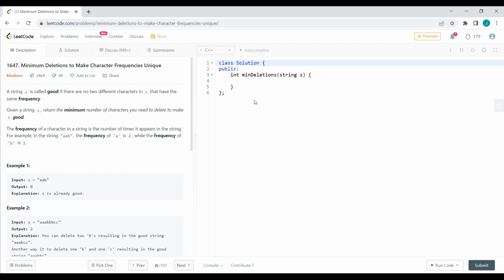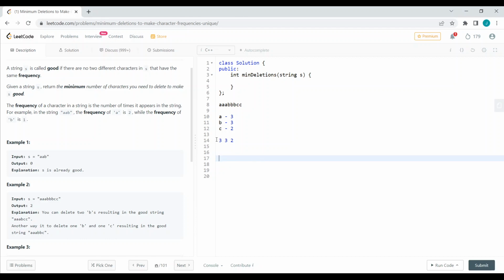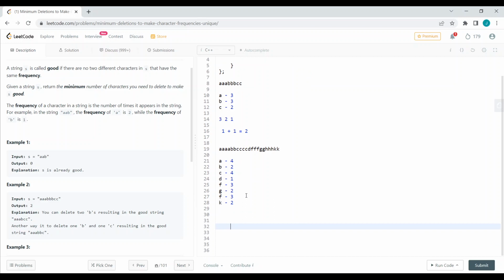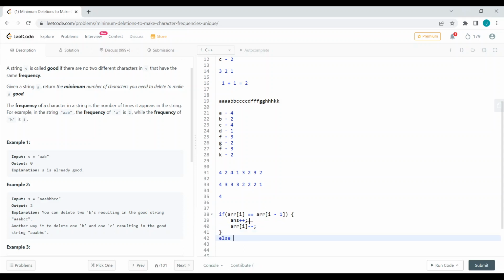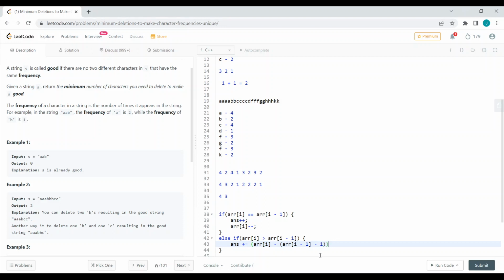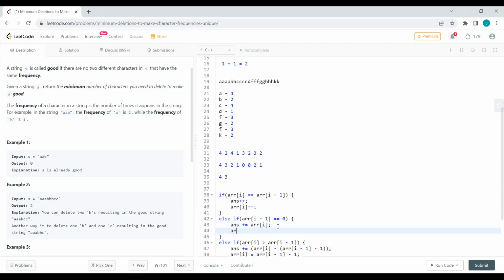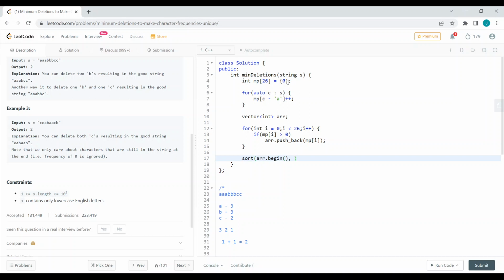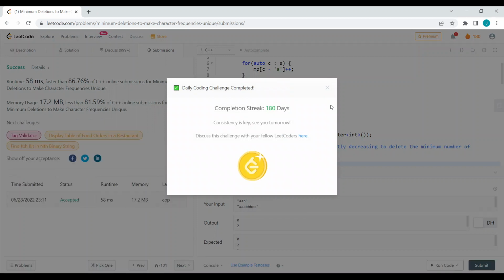1647. Minimum Deletions to Make Character Frequencies Unique | LeetCode Daily Challenge